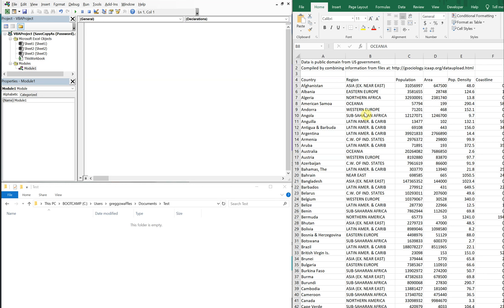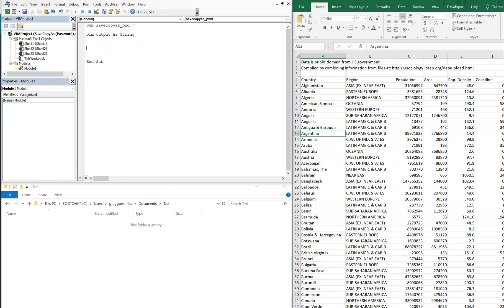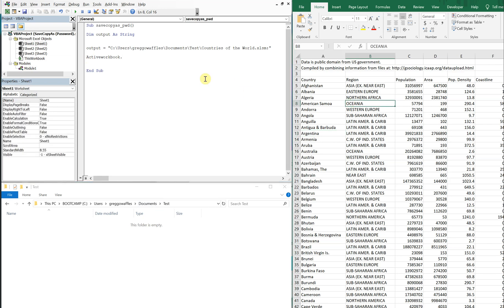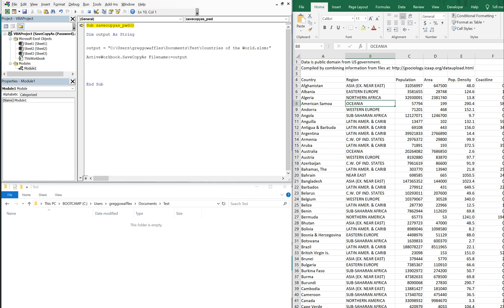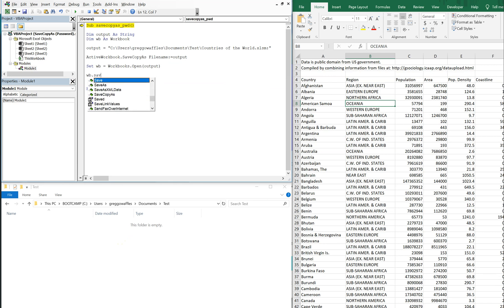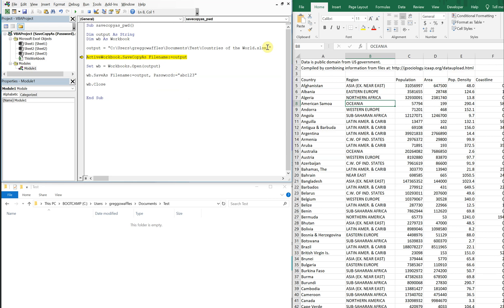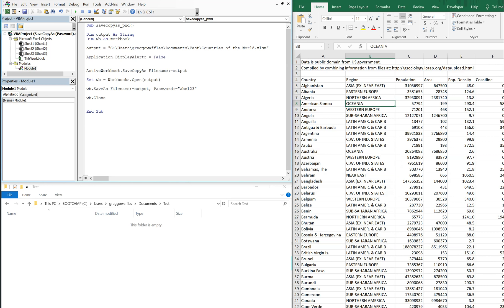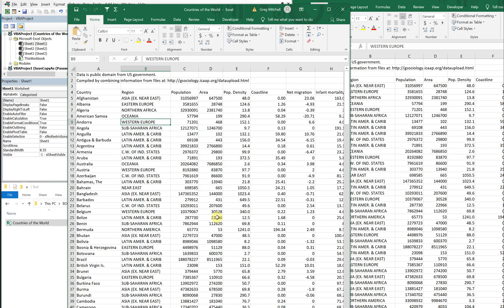Excel VBA Macro: Save File As Copy with Password Protection (Step-by-Step Tutorial)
Excel VBA Macro: Save File As Copy with Password Protection (Step-by-Step Tutorial). In this video, we create a macro that makes a copy of an existing file and adds a password to the new file, without altering the original file. If you ever need to automatically save a copy of a workbook to a personal drive or shared drive and encrypt it with a password, with Excel VBA, you can use the code we write in this video to automatically save your copied file with encryption. The code specifies which location the file will be saved and then the password to you wish to use in order to encrypt your newly saved file. After we finish typing the code, we run the macro and follow through to make sure that the desired file is saved in the proper location with the intended password without any alterations to the file that was originally open.